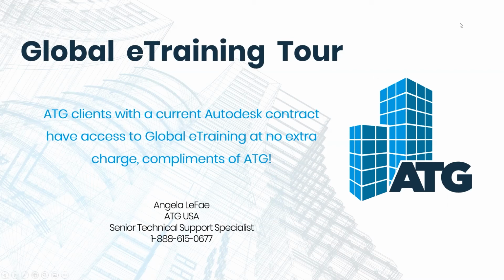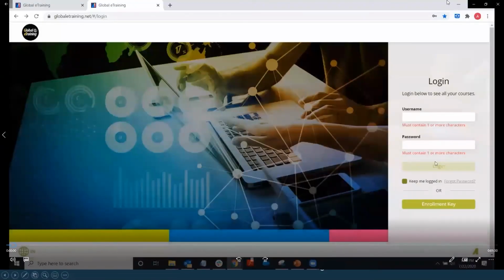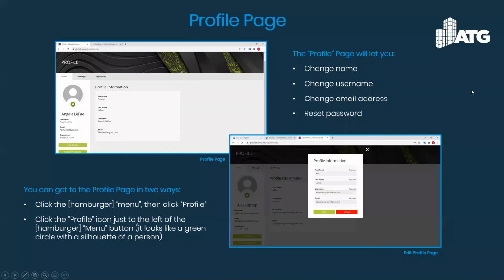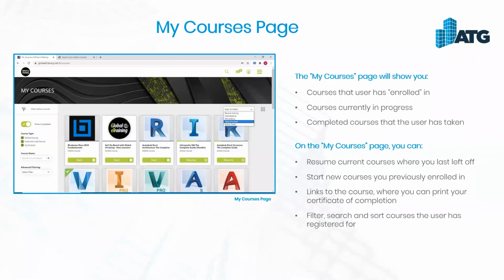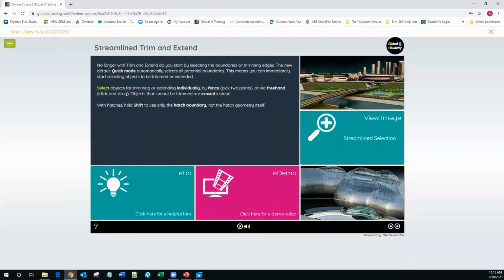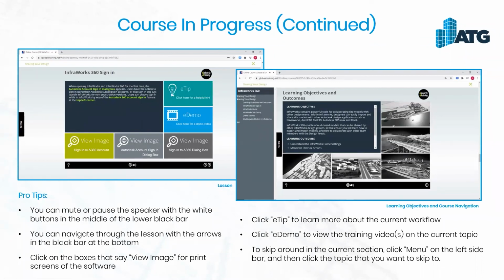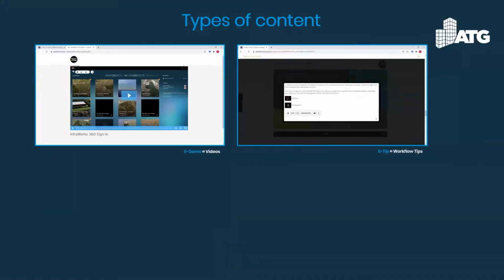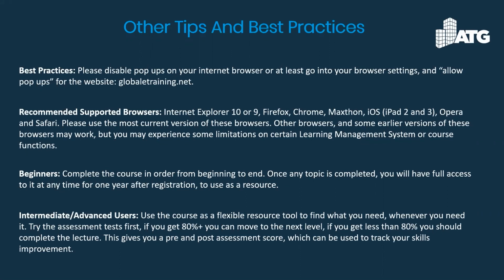Global eTraining Tour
If you have a current Autodesk contract with ATG, you have access to the Global E-training portal at no extra charge, compliments of ATG! This valuable online training service includes hundreds of hours of training for just about every Autodesk product, as well as selected classes on Bluebeam and Microsoft tools.

This webinar will show you how to sign up for and use the Global E-Training portal, which helps project teams be more productive with their software.

Learning Objectives:
- This webinar will cover how to set up a new Global E-Training account.

- We will discuss login procedures, how to browse the course catalog, register for classes, access progress/assessment tests, as well as navigation through the classes and other pages.

- We will also cover how to use the search to look through class transcripts quickly and find selected videos and content specific to a question or issue encountered during the design process.